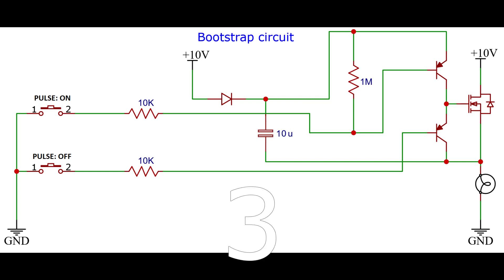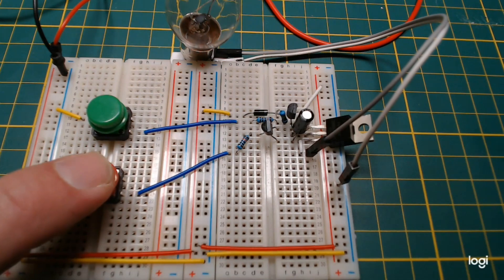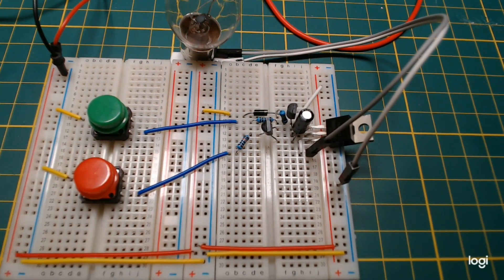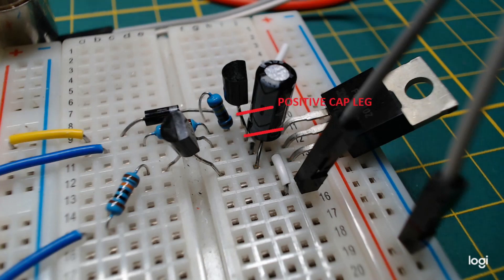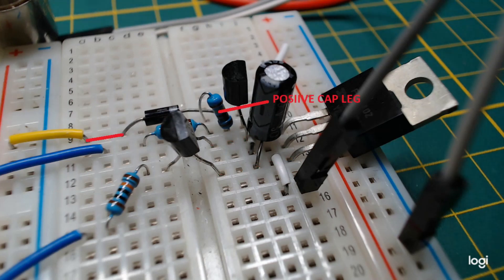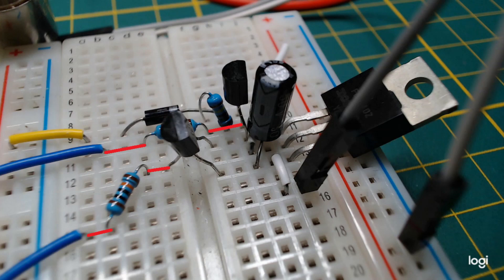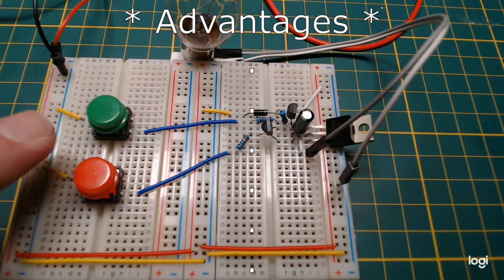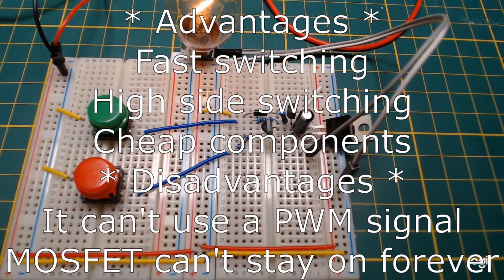Bootstrap circuit for high side MOSFET driving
My previous attempt used 4 transistors and gave me a lot of trouble. This ones works fine with only two transistor.

This now works similar to how a high-side gate driver IC works. But without the safety features of-course.

Update (Feb  20 2023): I had issues with this setup at voltages higher than 10, huge leakage currents trough one transistor. Turned out I had the collector and emitter swapped. Works a lot better now :) So in the video, yes, they should be turned 180 degrees.

0:00 Schematic
0:05 Breadboard
0:15 Buttons
0:30 Explaining
1:16 Summary